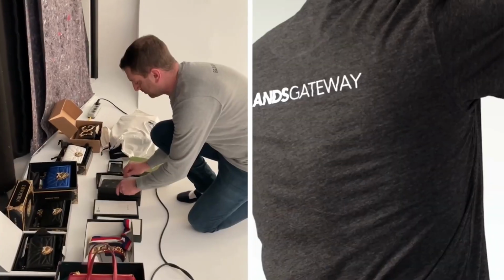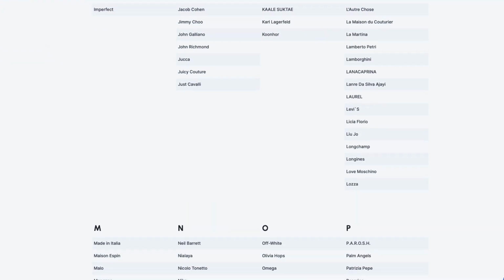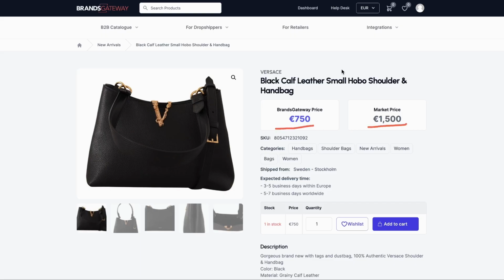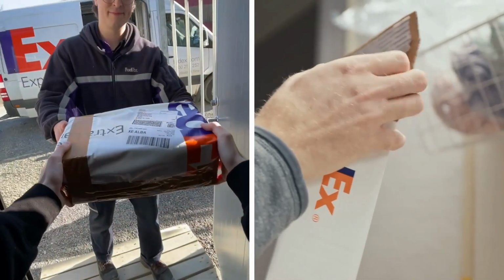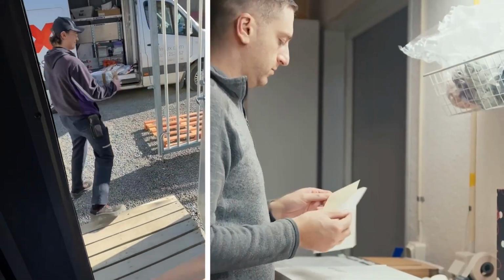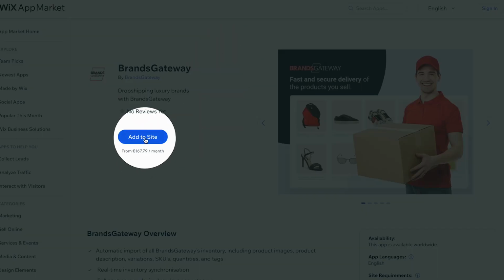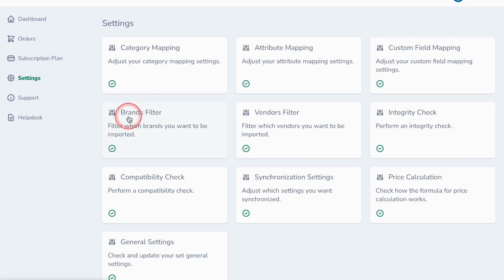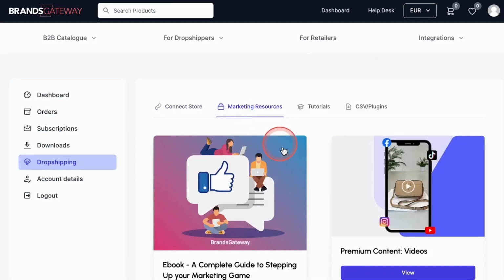How to Start Dropshipping Luxury Fashion With Brandsgateway on WIX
Do you want to build a luxury fashion business?

In this video, we will walk you through the steps of building a luxury fashion dropshipping store online with BrandsGateway on WIX.

✅ What is BrandsGateway? - 0:11
✅ Why choose us? - 0:46
✅ How to get started - step by step: 01:27
✅ Last words - 01:55